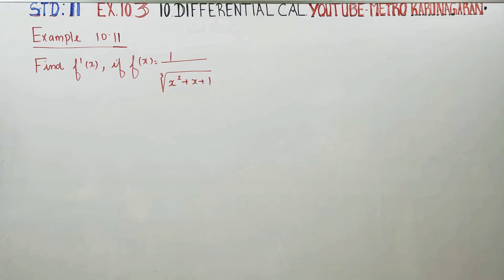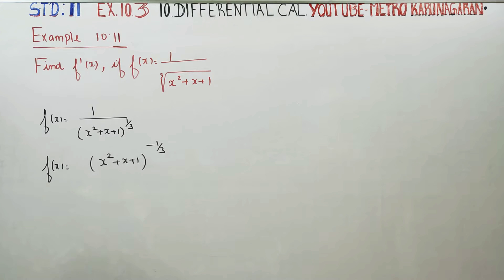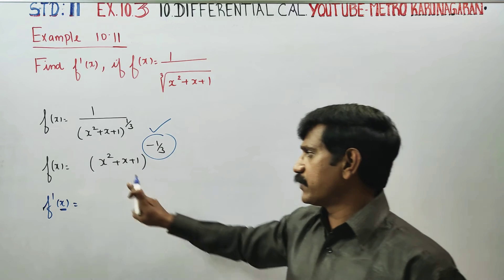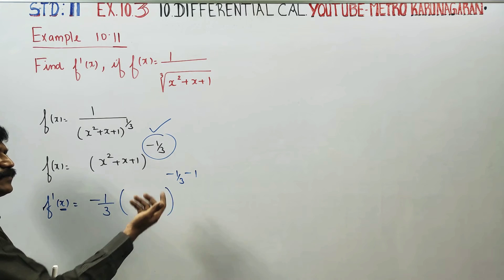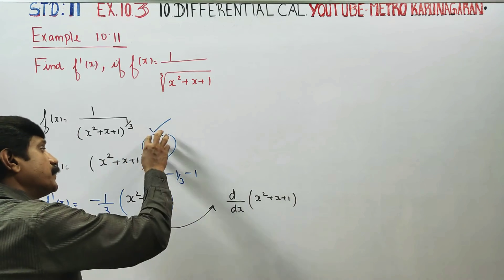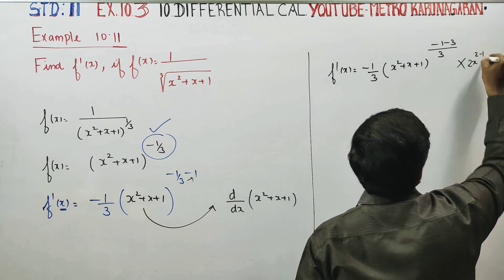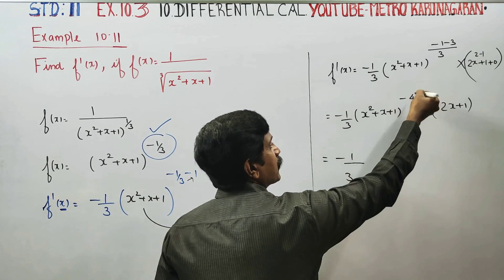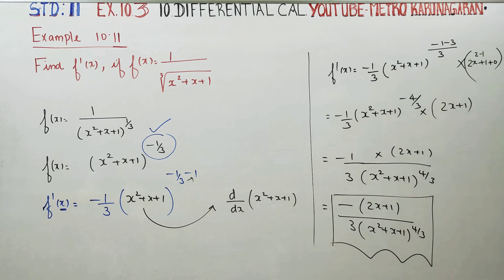11th Std Maths Example 10.11 Find f'(x) = 1/ ³√x²+x+1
11th Std Maths Examples TAMILNADU STATEBOARD XI STD MATHS SYLLABUS CHAPTER 10 DIFFERENTIAL CALCULUS- DIFFERENTIABILITY AND METHODS OF DIFFERENTIATION